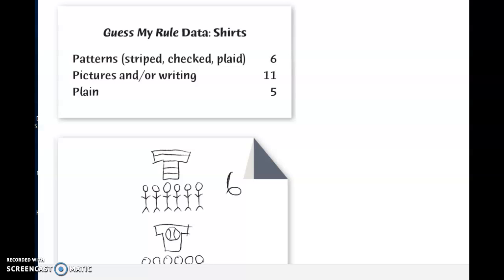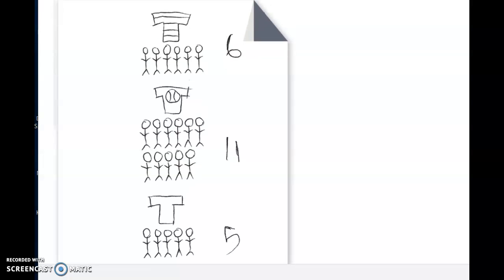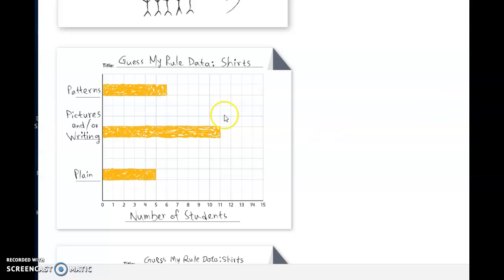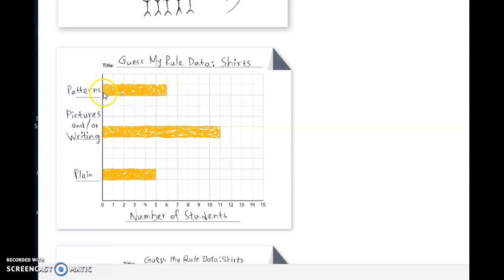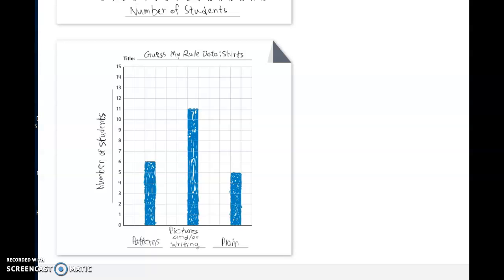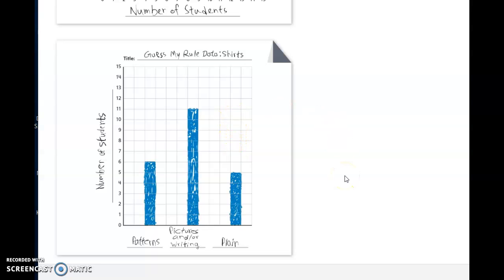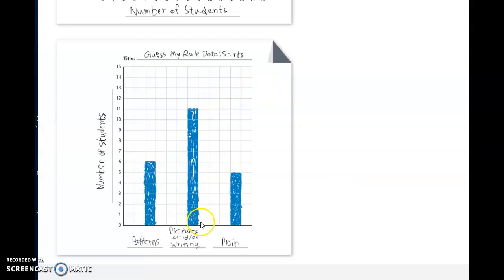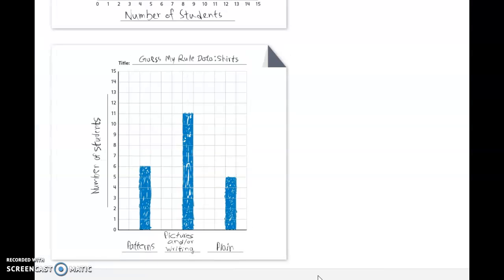G2/Guess My Rule Multiple People3/4.1.4